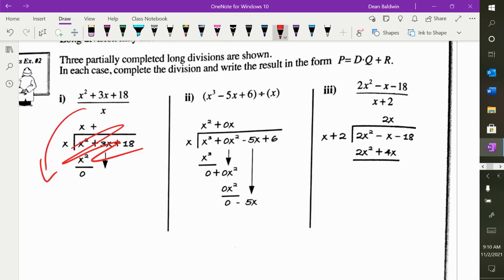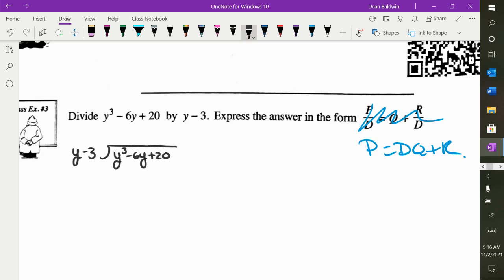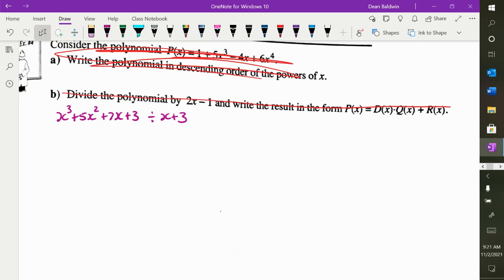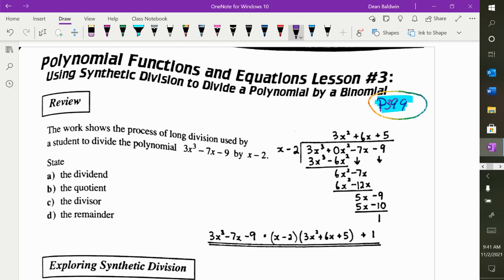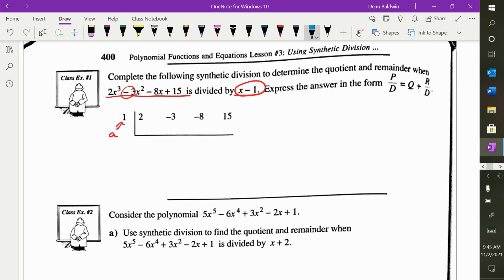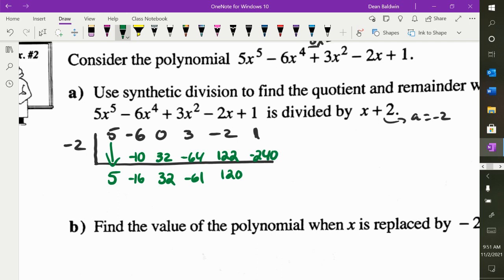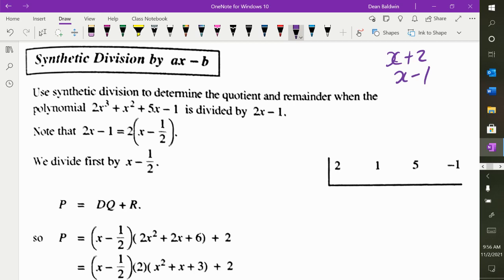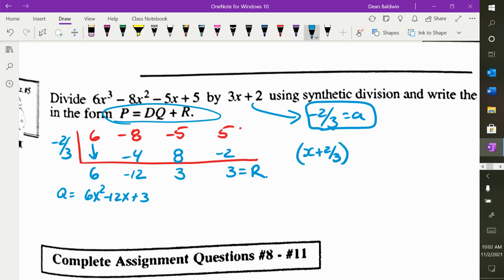Polynomials Lesson 2 and 3 Long and Synthetic Division